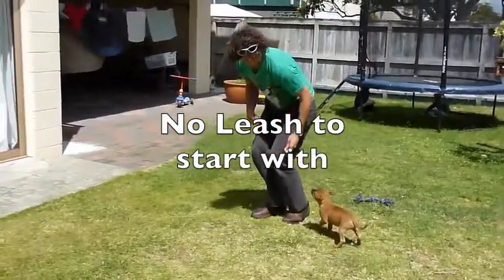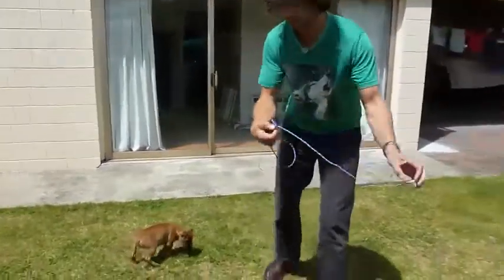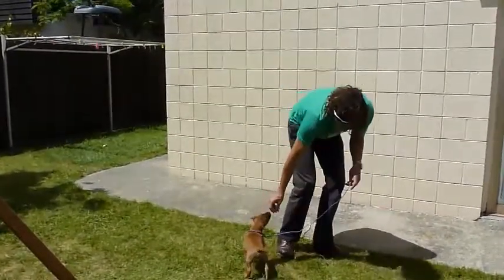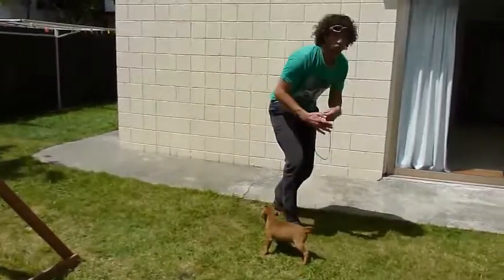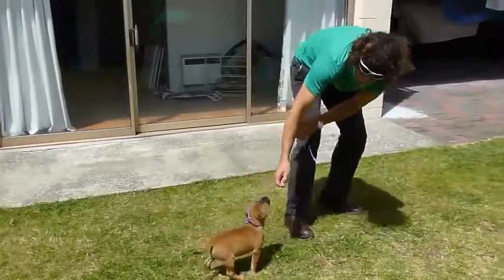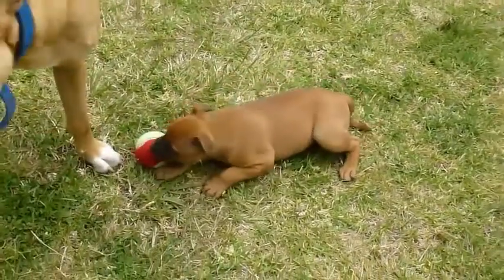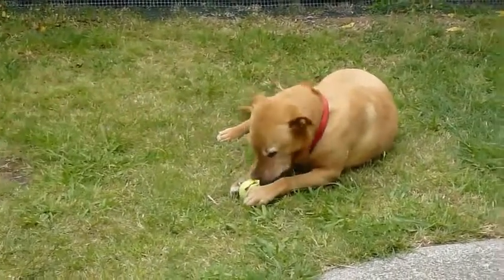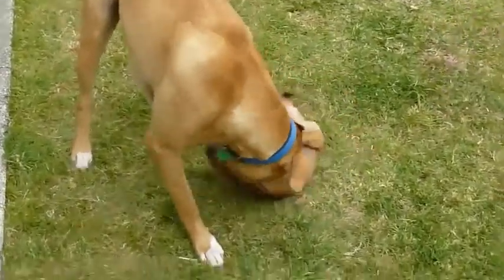Training a New Puppy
Ways to train a puppy

If you don't know the right way to, training a puppy could prove a tricky experience. Puppies unlike older dogs have shorter memory spans and tend to be very forgetful. This is sometimes very frustrating and may irritate dog trainers as they have to keep on repeating the lessons they already taught the puppies over and over again. When training a puppy it is important to exercise patience. Puppies tend to learn slowly but as they grow older their learning ability increases.

Having a well-trained puppy will enable the owner enjoy all the good there is about owning a puppy. One must anticipate the challenges that come along with trying to bring a puppy in the right behavioral condition and deal with these challenges accordingly.
The choice of where and how to train a puppy lies with the owner. You can choose to home train your puppy on your own or you can hire a professional dog trainer. The choice highly depends on your flexibility and your ability to access quality tips on how to train a puppy.

There are many providers of these tips online. The most outstanding training tips are available at the online dog trainer site developed by a lifetime SPCA endorsed professional trainer. All you need to do is sign up for membership and you can get access to a large catalogue of video and audio dog training material that will not only aid you in knowing how training you puppy but also give you tips on how to continue training him once he is past that puppy stage.

The online dog trainer program gives you tips on how you can get to take your puppy for a walk peacefully without him causing trouble such as being aggressive towards strangers. It also shows you how to get him to respond to his name and to avoid biting and mouthing things uncontrollably.

This guide also gives ideas on the various things you can use in training your puppy. For instance, it gives you a list of puppy toys that you can give him to play with without risking him chocking on them. These items include ice cubes, sticks, plastic milk bottles, old kitchen rolls, rope toys and natural leather just to name a few.

Puppy training should also take into consideration issues such as socialization and health. Maintaining a healthy puppy not only speeds his training process but also protects the owner and his household.

Knowing how to train your puppy is not an easy task but having a guide that understands perfectly the behavior of puppies simplifies the whole task that's why you should visit the online dog trainer to get step by step advice on how to tackle it.

Training a puppy could prove a tricky experience if you don't know the right way to. You can choose to home train your puppy on your own or you can hire a professional dog trainer. The choice highly depends on your flexibility and your ability to access quality tips on how to train a puppy.

All you need to do is sign up for membership and you can get access to a large catalogue of video and audio dog training material that will not only aid you in knowing how training you puppy but also give you tips on how to continue training him once he is past that puppy stage.